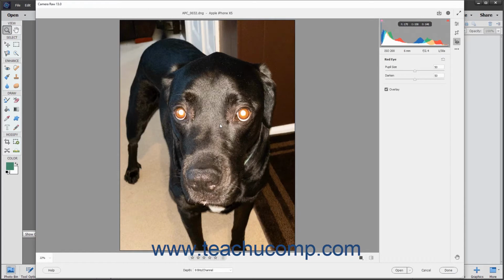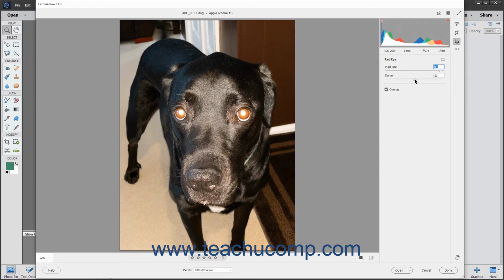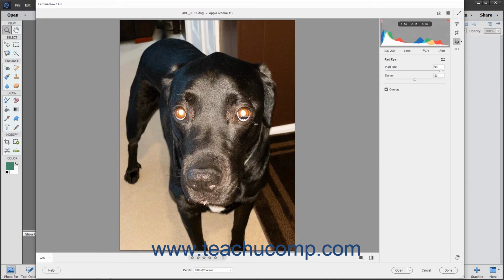Photoshop Elements 2021 Tutorial Red Eye Removal in Camera Raw Adobe Training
Learn about Red Eye Removal in Camera Raw in Adobe Photoshop Elements 2021 with the complete ad-free training course